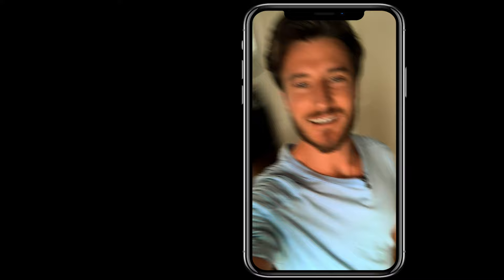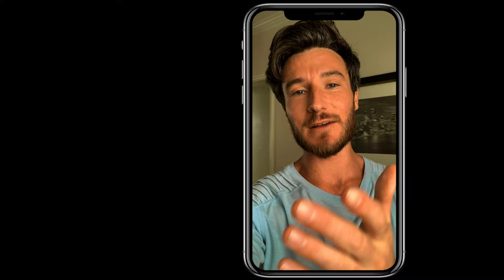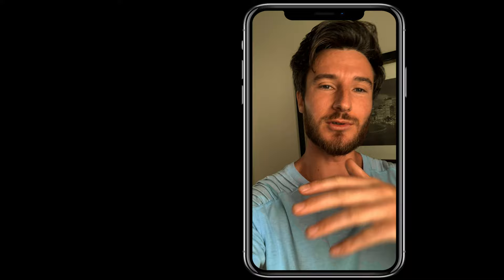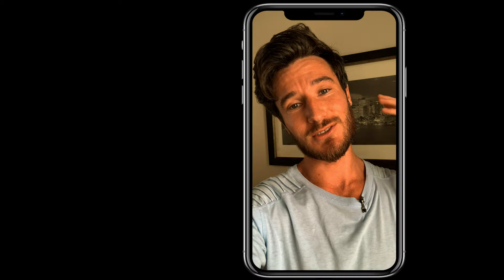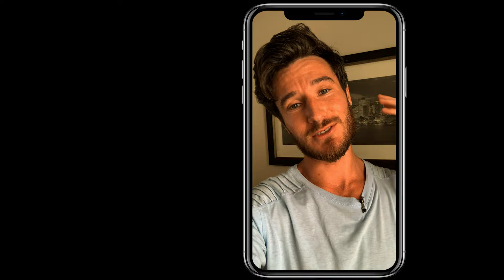How to Make Your Videos Look More Professional | Primes vs Zooms and Cinematic B Roll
🔥 Here are the links to all the courses in this filmmaking series 🔥